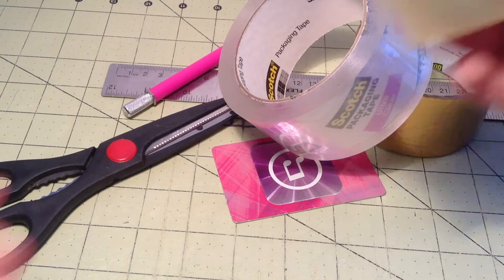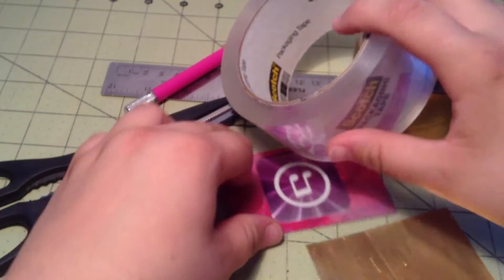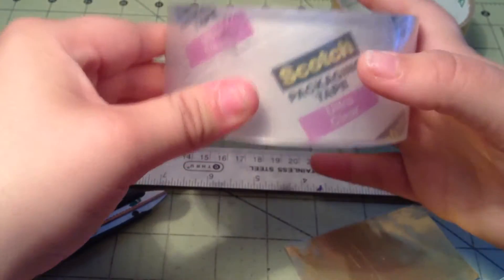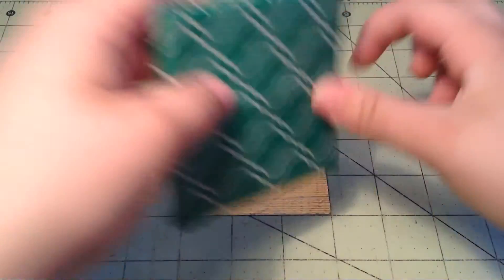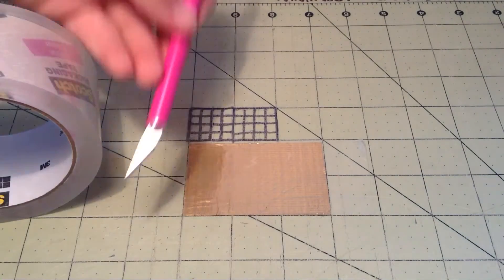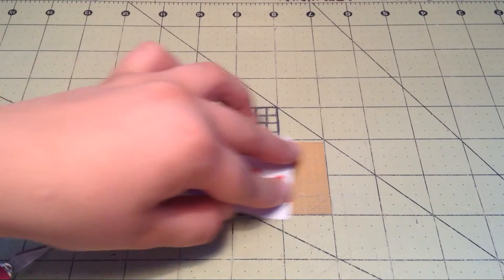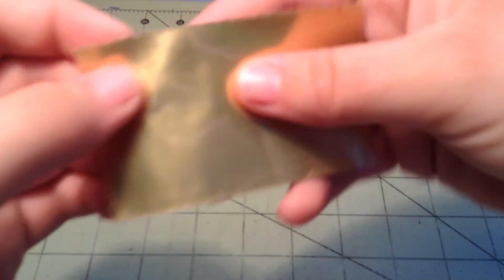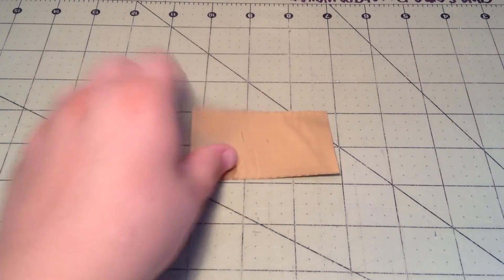How To Clear Tape Duct Tape With No Air Bubbles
This video was requested so I did it! Hope you enjoyed